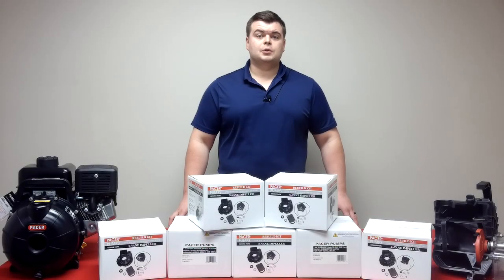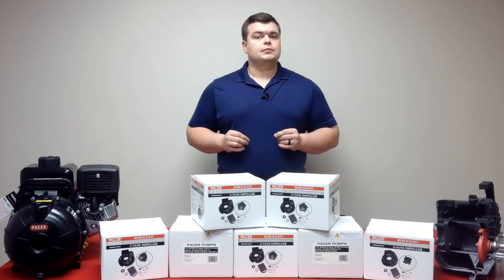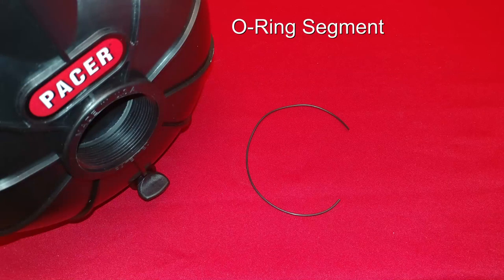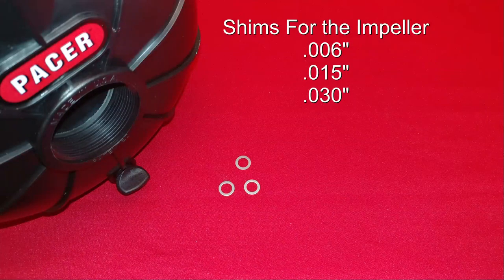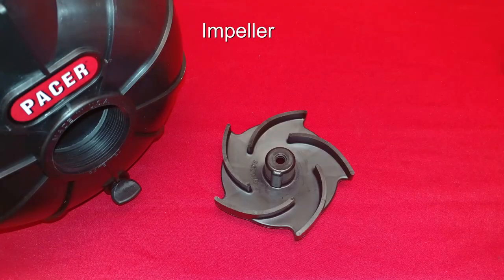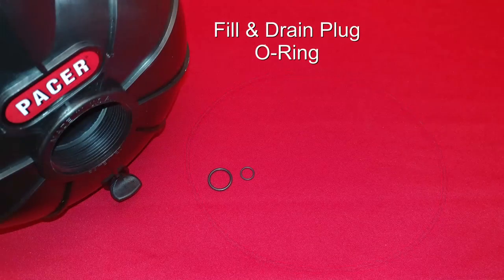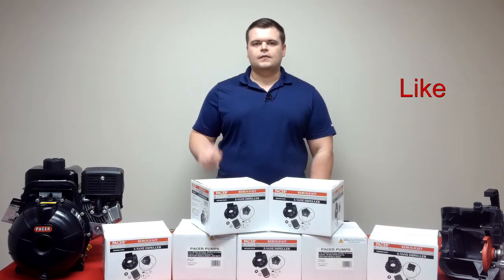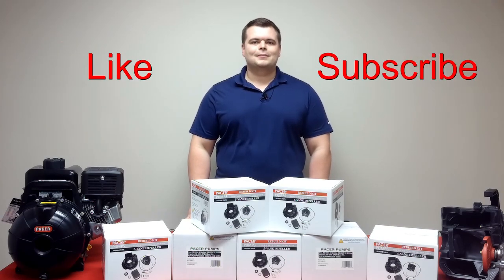Pacer Pump Rebuild Kits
This video goes over what is in our S' Series Pacer Pump rebuild kits.